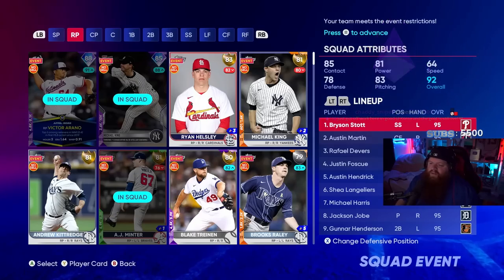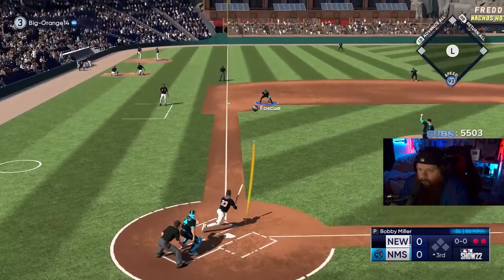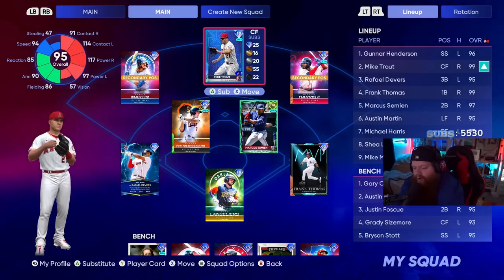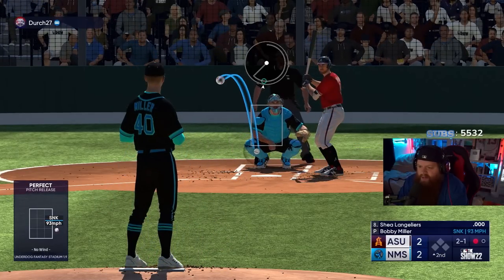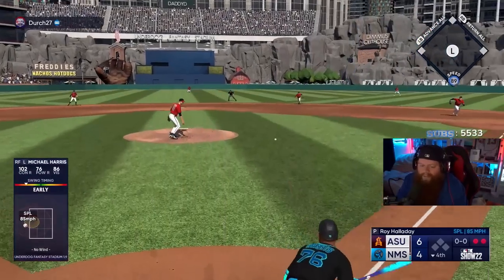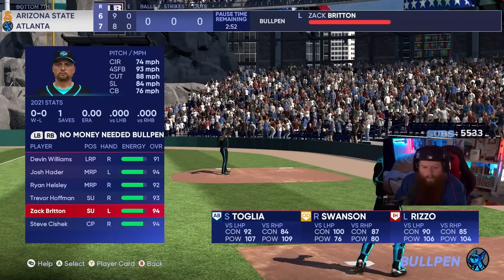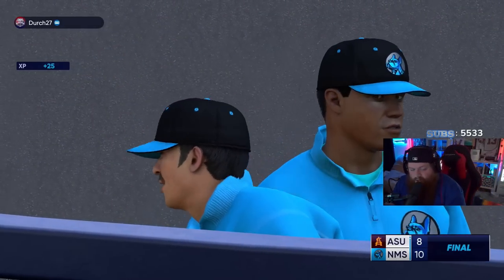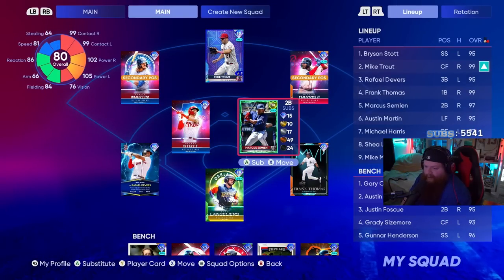I HIT 4 HOMERUNS WITH THIS CARD IN RANKED DURING NEW RAFAEL DEVERS DEBUT!